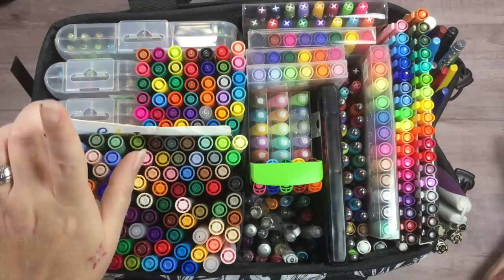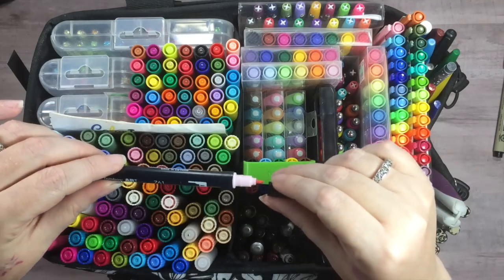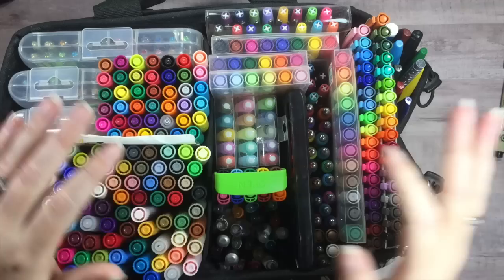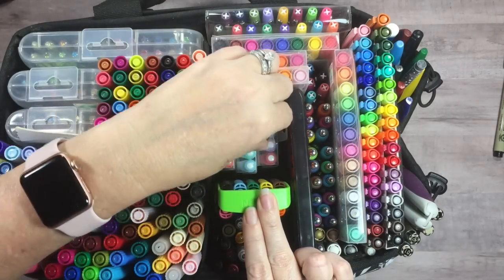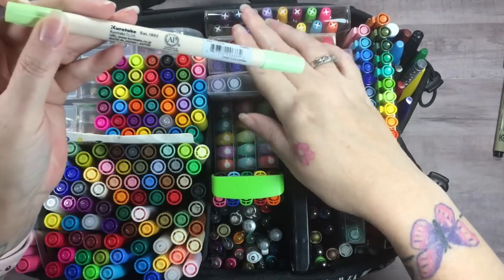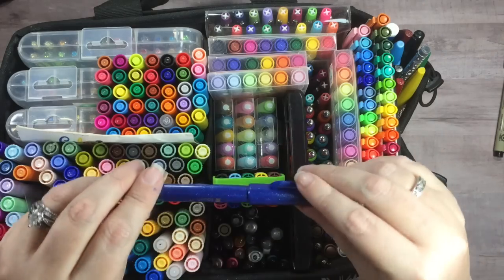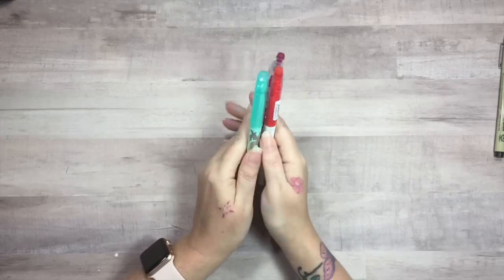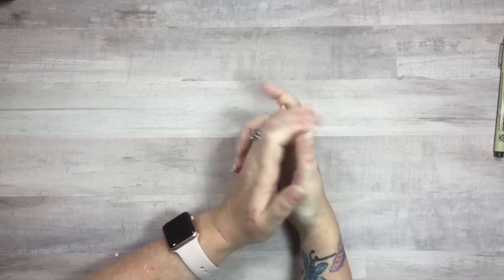How To Bullet Journal: Pens | Well Some of the Pens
This is the second video in a How To Bullet Journal Series. In this video I am covering the pens you need to get started in your bullet journal and some of the pens you can use in a bullet journal. It is not each and every brand, but will give you a good choice between types such as felt, gel, bullet, brush... etc. If you would like a more in depth view and pen test of any of the pens I cover here, let me know in the comments.

Pens Mentioned in this video:
Tombow Dual Brush Pens
Tombow Fudenosuke Pens
Marvy Le Plume II Pens
Kaiser Crafts Gel Pens
Faber Castell Pitt Artist Pens
Staedtler Triplus Fineliner
Zebra Mildliners
Zig Brushables
Pentel Slicci
Pentel Fude Touch Sign Pens
Paper Mate InkJoy Ballpoint Pens
Paper mate Inkjoy Gel Pens
Gelly Rolls
Maped Pens
Sharpie Pens
Kelly Creates Pens

~Amanda Moon Studios **my arts and crafts blog full of paper crafting goodness!**